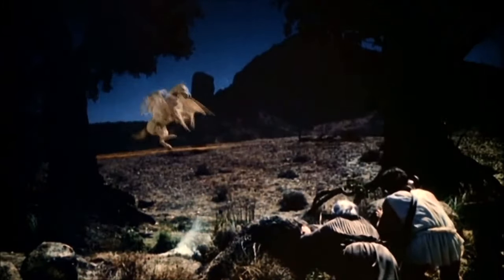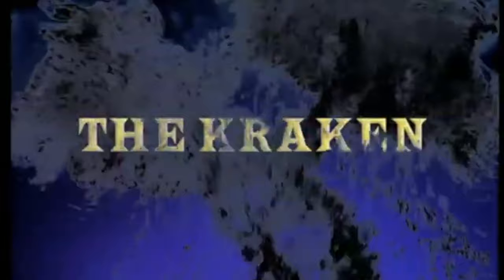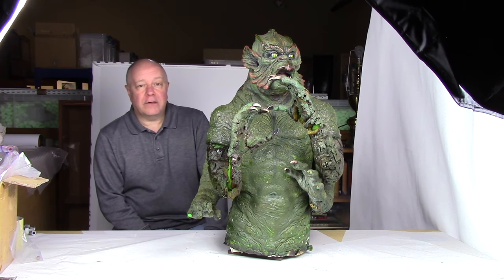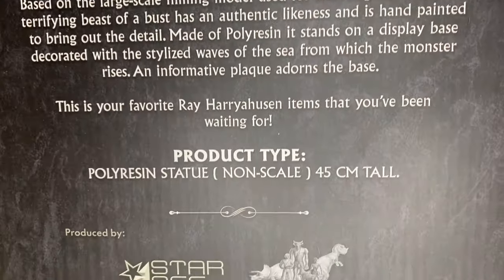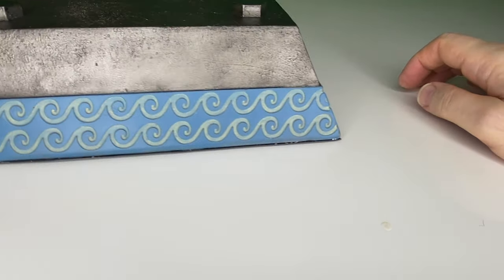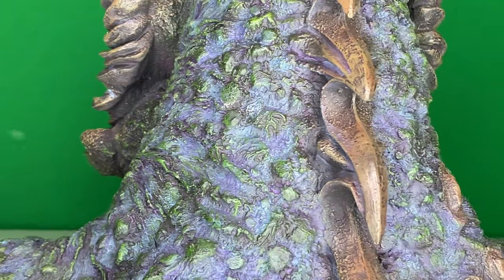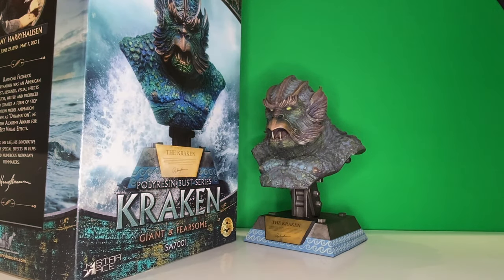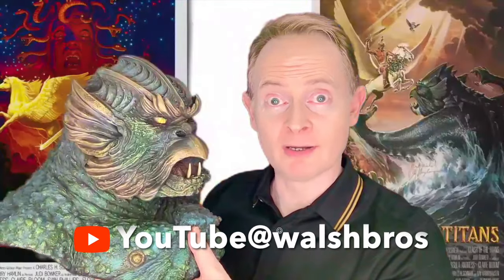Harryhausen Unboxing: KRAKEN Bust with John Walsh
Watch and win your own Kraken bust from Star Ace Toys.

Filmmaker, author and Harryhausen Trustee, John Walsh, unboxes Ray Harryhausen’s Kraken bust from Star Ace Toys from the classic film Clash of the Titans (1981). John Walsh is a double BAFTA-nominated filmmaker, best-selling author and trustee of the Ray and Diana Harryhausen Foundation charity. Watch the video to learn how to win your Cyclops Bust.

About John Walsh
John Walsh John Walsh is a double BAFTA and double Grierson-nominated filmmaker, best-selling author and founder of Walsh Bros Ltd, one of the UK’s top 100 production companies. John met Ray Harryhausen as a film student to make a documentary about his life and work. Today, John is a Trustee of the Harryhausen Foundation. His books include Harryhausen: The Lost Movies and his acclaimed Official Story of the Film series with titles on Flash Gordon, Escape From New York and Dr. Who & The Daleks. All four Rondo Award Nominees for “Book of the Year”. Also released in 2023, Conan The Barbarian: The Official Story of the Film and The Wicker Man The Official Story of the Film.